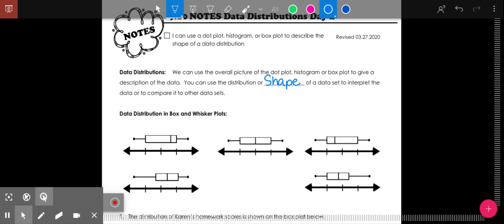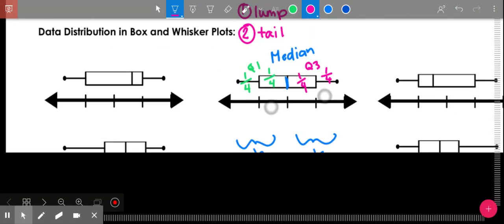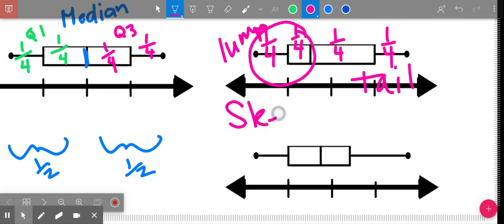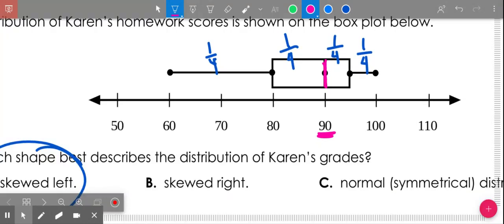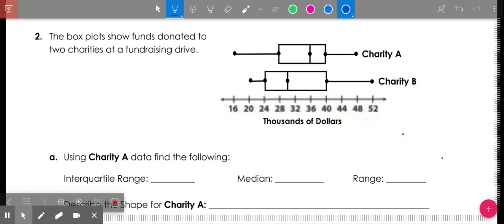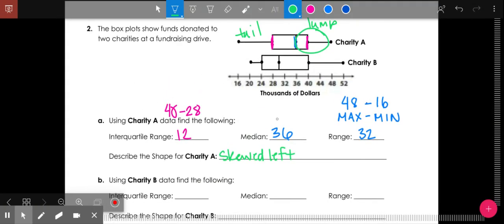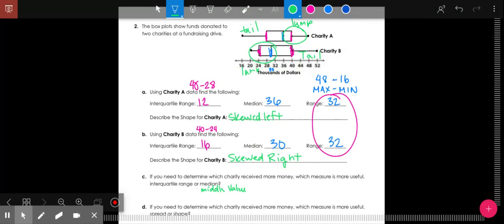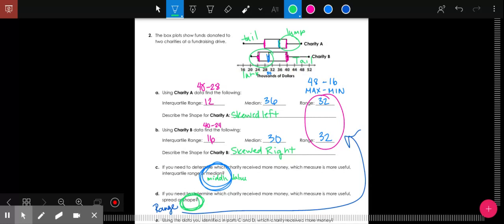Unit 9 Notes #10 - Data Distributions Day 2